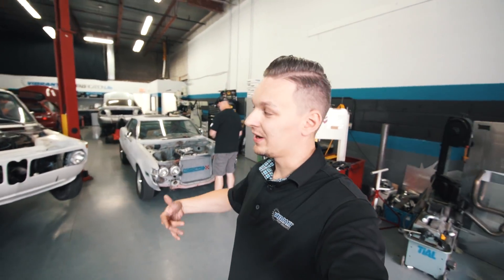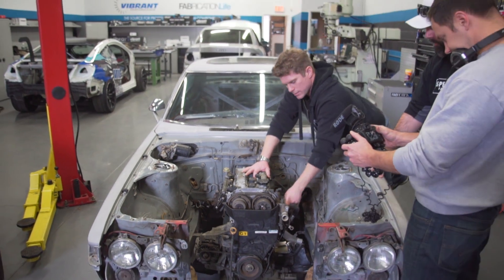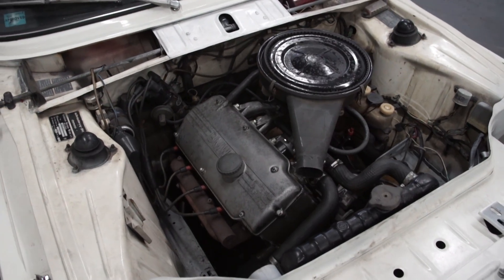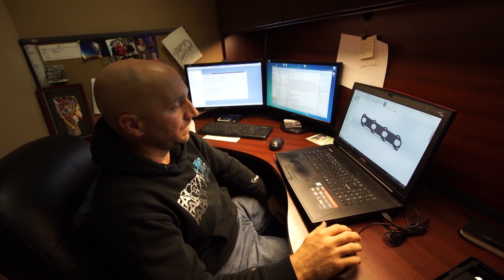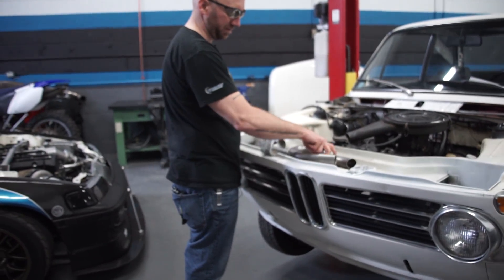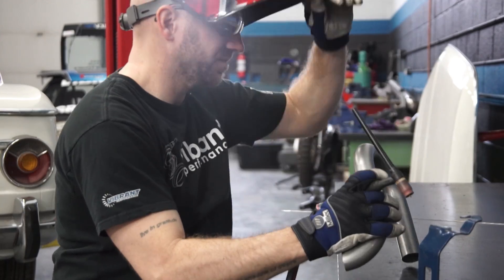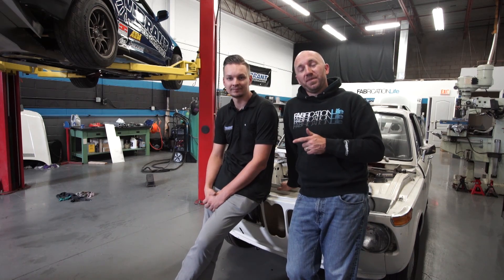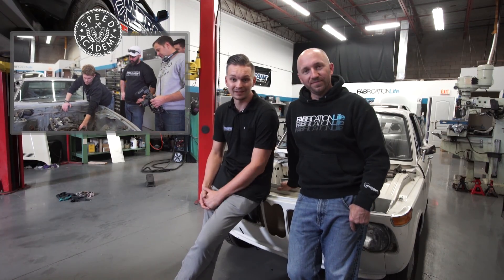Retro Header Build-Off Part 1: Material, Mock Up, Design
On our first segment of the Retro Header Build-Off, We get with Pete and Dave from Speed Academy and bring their '77 Celica to our shop. Once established, Aaron gets to work on the BMW header by collecting the raw materials he needs. From then he begins mocking up the  piping and beginning the design of the header.

Be sure to check out the Speed Academy channel to see what Jay is up to and how they build their header:

Parts used on this exhaust system (Vibrant Part Numbers)

Header:
4x 2603 U-J 1.75" Mandrel Bend
2x 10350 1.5" - 1.75" Collector
6x 10340 Spring Tab Kit
4x 2601 U-J 1.5" Mandrel Bend
1x 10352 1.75" - 2" Collector

Anti Reversion Chamber:
1x 2686 2"-2.5" Reducer
1x 2630 2.5" - 3" Reducer

Exhaust:
3x 1490 2.5" V-Band Assembly
1x 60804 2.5" Flexible Coupling
1x 7525 GESi Catalytic Converter
1x 2641 2.5" Straight Tubing
1x 11898 Exhaust Hangers
1x 1188 Saddle Style Weld-on O2 Bung
1x 1118 Street Power Muffler
3x 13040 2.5" Mandrel Bend 90 Degree